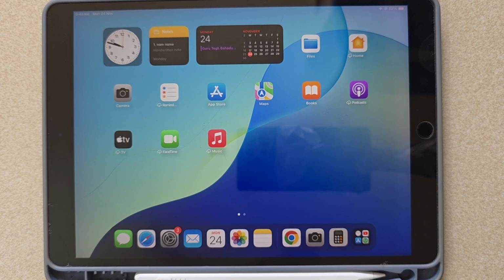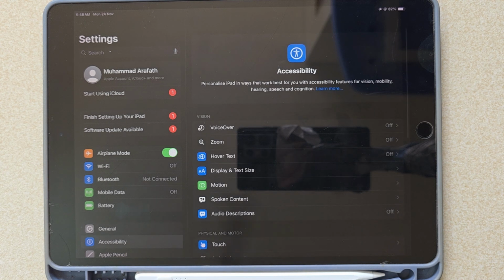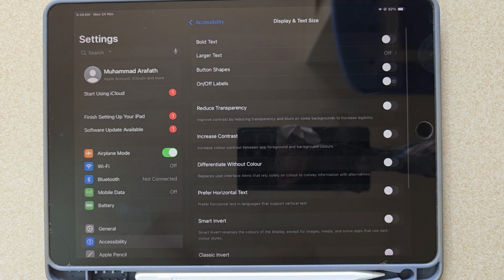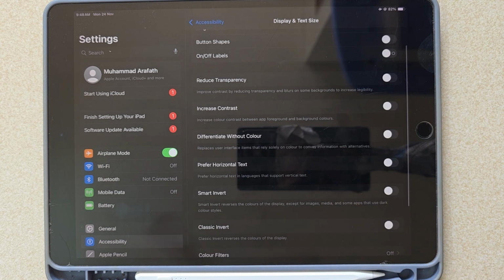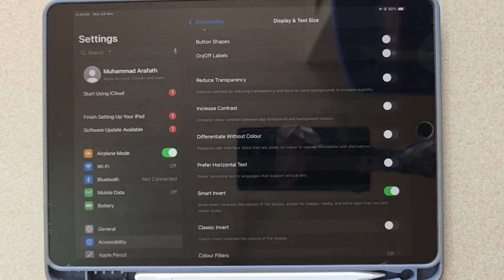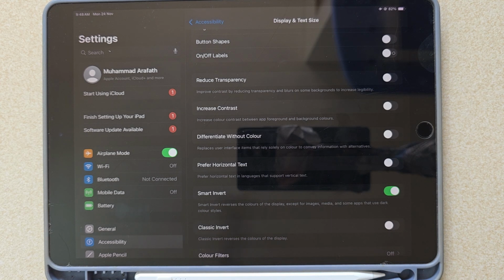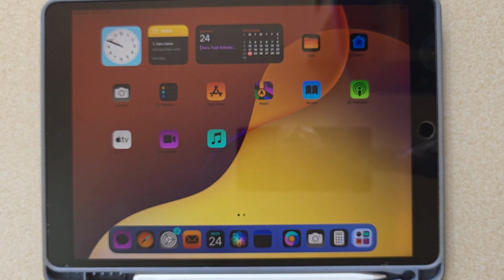how to turn on smart invert on ipad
0:01 Intro
0:03  video in English